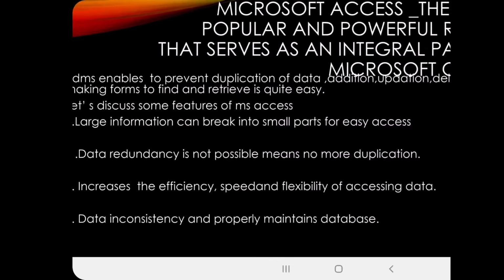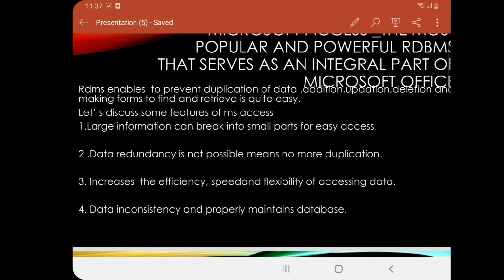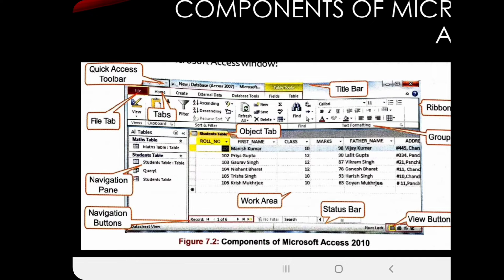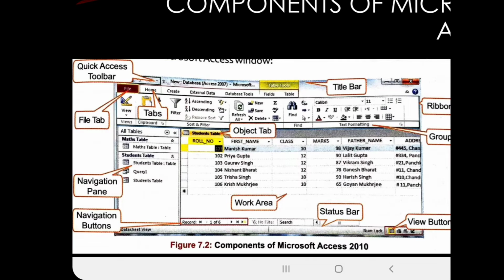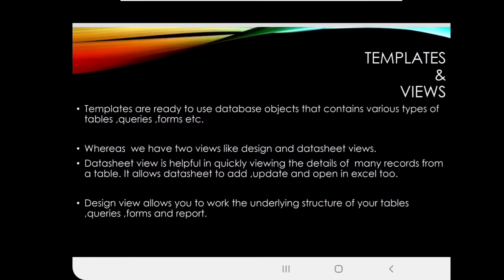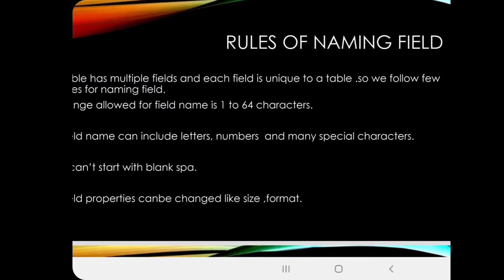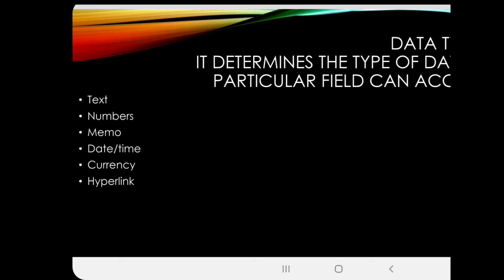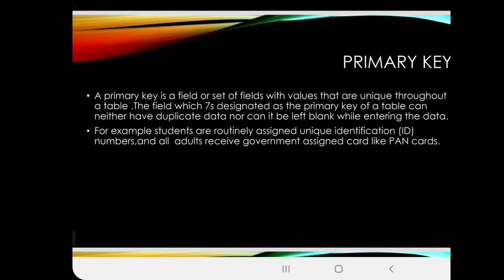Database Management System | Part - 2 | By Rashmi Sinha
Microsoft Access stores data in its own format based on the Access Jet Database Engine. It can also import or link directly to data stored in other applications and databases. Software developers, data architects and

 power users can use Microsoft Access to develop application software.

Microsoft Access Database templates changed that. With a free database template, the basic structure of the database is already present, complete with tables, forms, etc. The user just needs to enter the data.

Design view, which allows you to work with the underlying structure of your tables, queries, forms, and reports. To create a new table in Design view, you define the fields that will comprise the table before you enter any data.

database management system tutorial for beginners

database management system tutorial for beginners in english